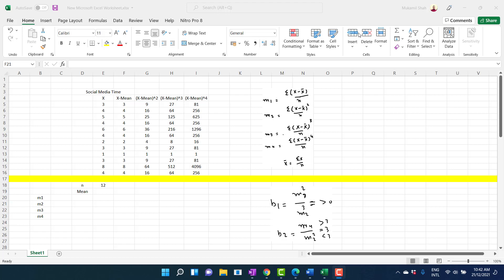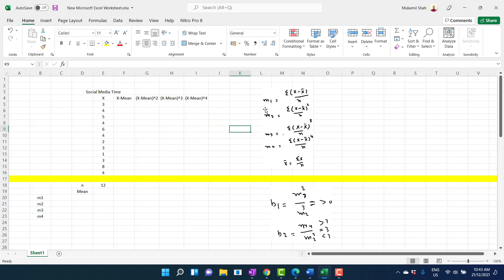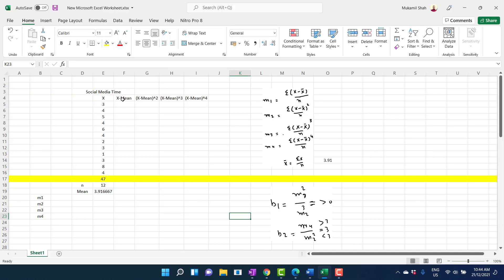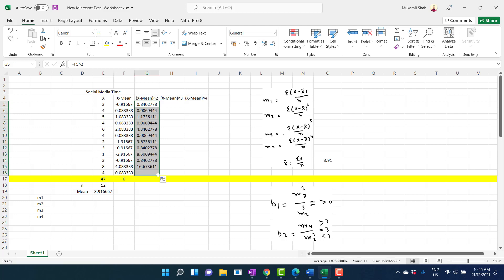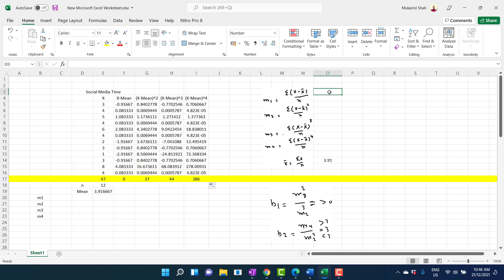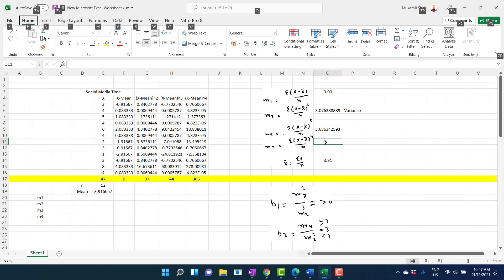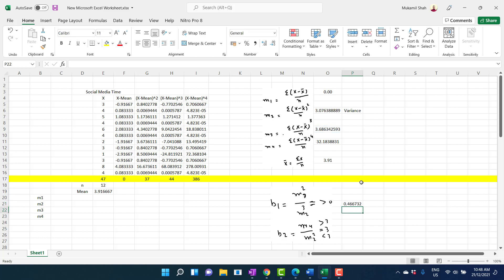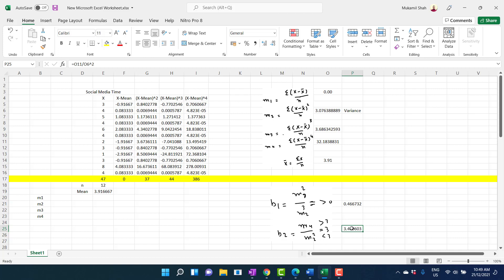How to Compute Mean, Variance, Skewness & Kurtosis from Mean Moments Using Excel Part-III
If you want to learn how to extract Mean Variance, Shewness and Kurtosis from mean moments using MS Excel, this video is for you.

This video would help the students CSS, PMS, Economics, Econometrics, Data Sciences, Development Studies, BBA, MBA, MS programs, CA, ACCA, Social Sciences, Allied Sciences, Health Sciences, Biostatistics & MPH students, etc.

You can watch playlists each for Mathematics, Descriptive Statistics, Inferential Statistics, Mathematical Economics I&II, Econometrics etc.